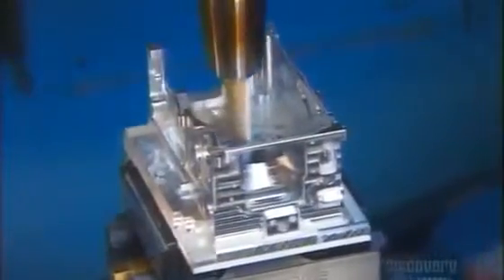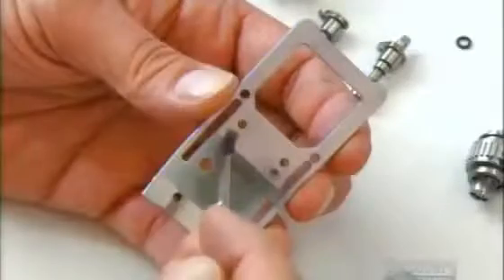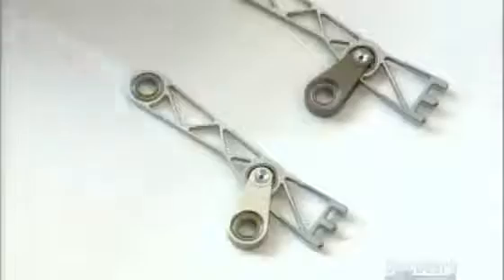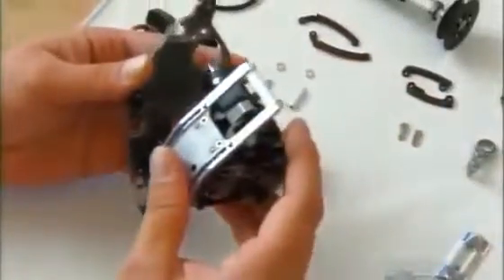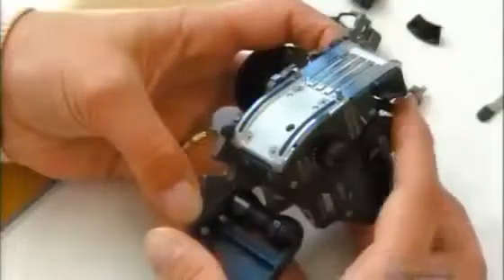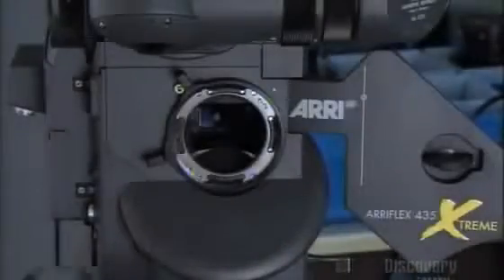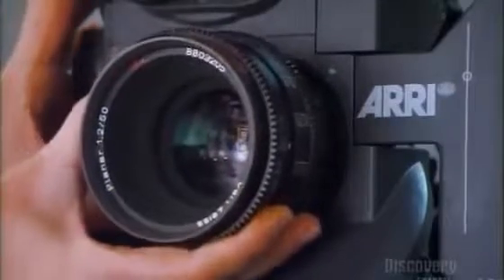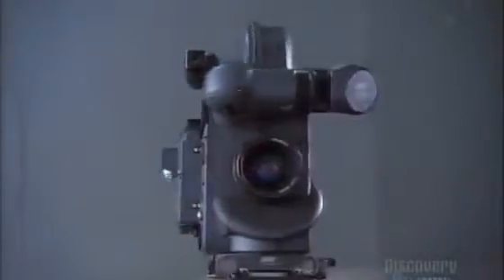How It’s Made Cine Cameras